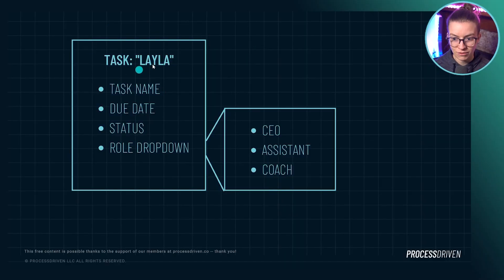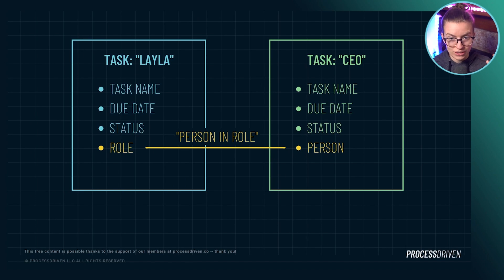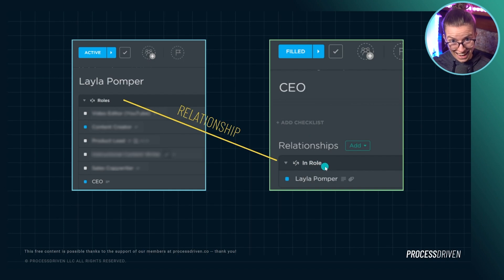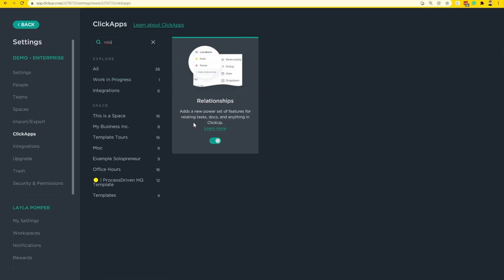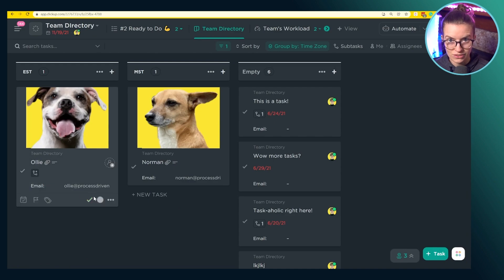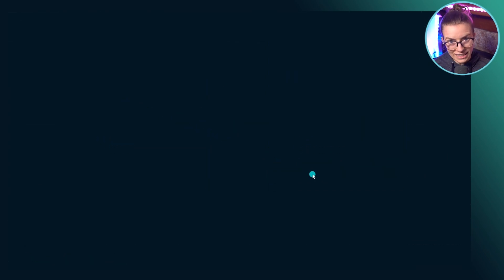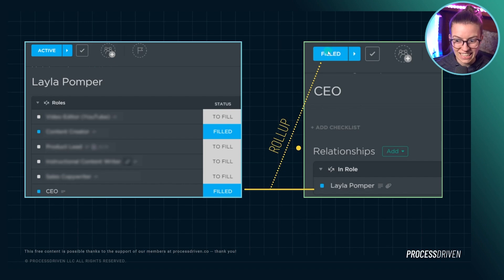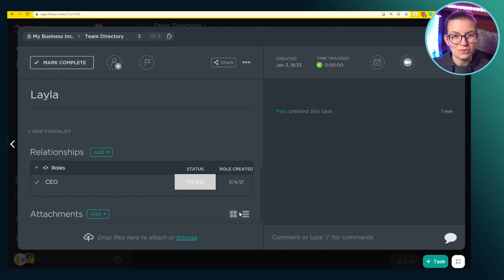ClickUp Relationships Tutorial (How & Why to Use This Feature)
If you're not using the ClickUp Relationships Feature, you're missing out on a powerful, informative connection!

Relationships and their counterpart, Rollups, are extremely helpful when it comes to connecting different tasks across your ClickUp Workspace.

Lately, we've been getting a ton of questions about the Relationships Feature inside ClickUp -- which isn't surprising! This feature in particular can be a little... confusing.

In this video, we're going over a quick slide deck to give you a foundational understanding of ClickUp Relationships. We'll talk about what they are, why you should use them, and how to easily build them inside ClickUp.

Here's what we'll cover:
00:00 - Introduction
01:02 - ClickUp Relationships feature, explained
03:38 - How to build a Relationship in ClickUp
03:50 - Not seeing the Relationship Feature? Turn on the ClickApp.
06:00 - Let's talk about Rollups
07:52 - Building out the Rollup Field in ClickUp